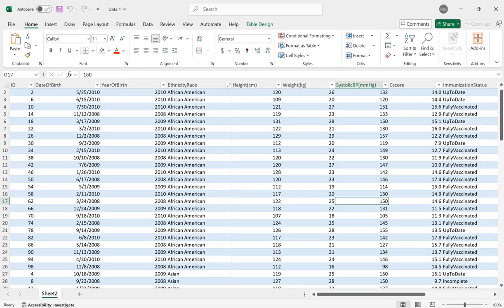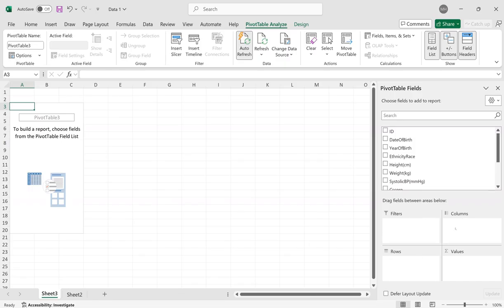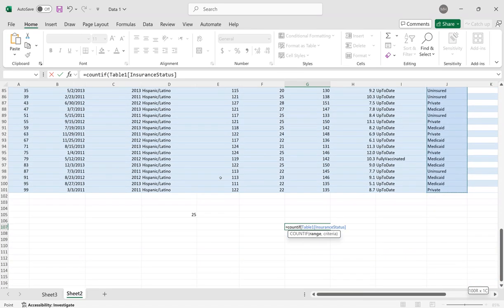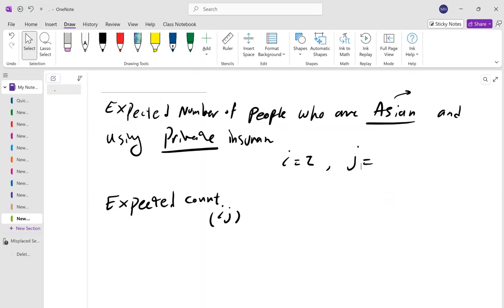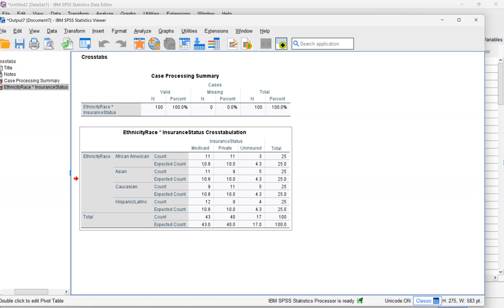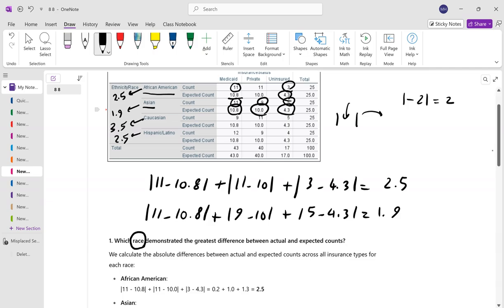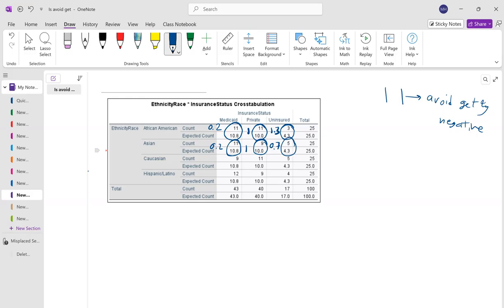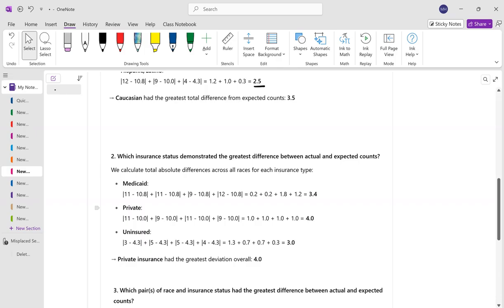Module 5 Practice Homework Probability Part 1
Math 8070 Statistics - Probability Part 1